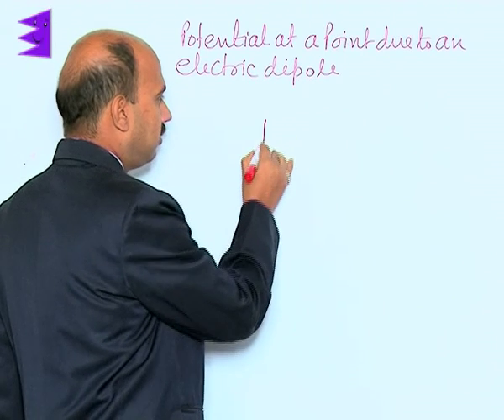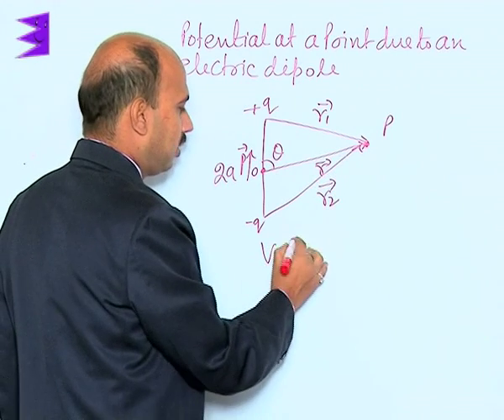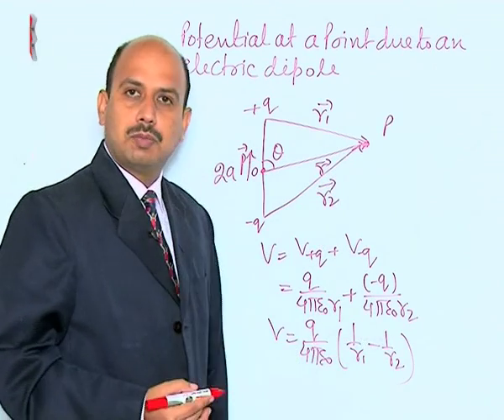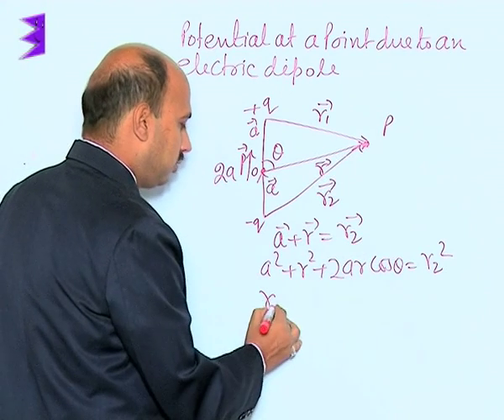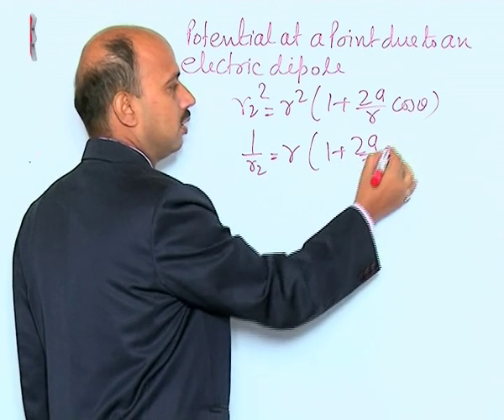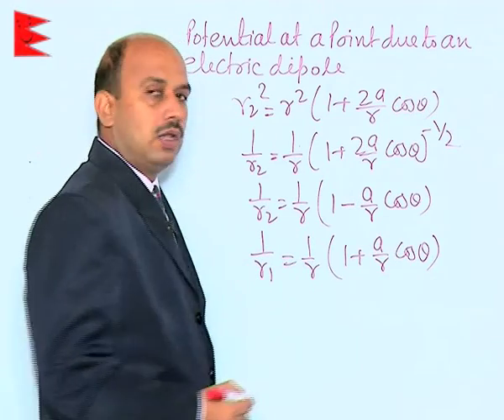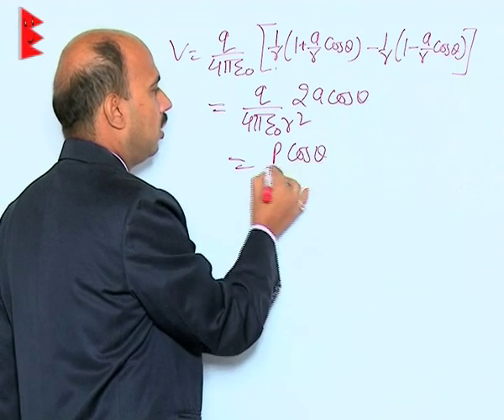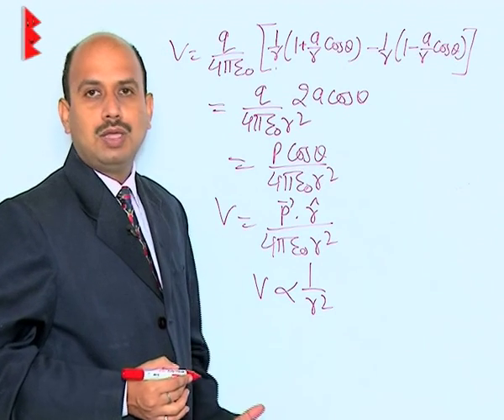CBSE Class 12 Physics Electrostatic Potential Capacitance Potential at a Point Due to |Extraminds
Topic: Potential at a Point Due to Electric Dipole
Extraminds